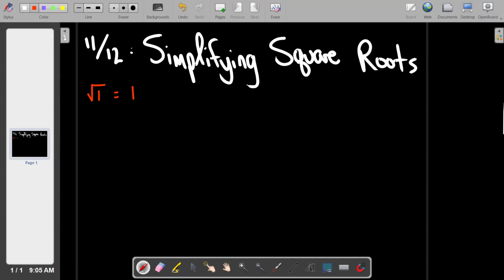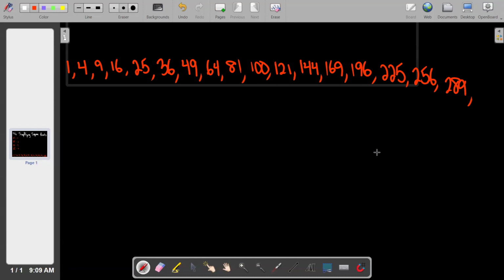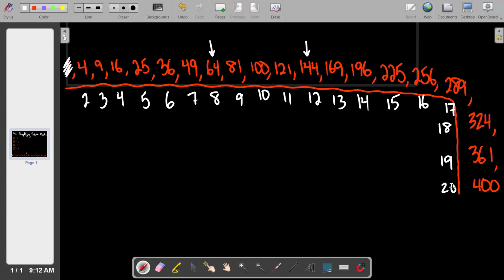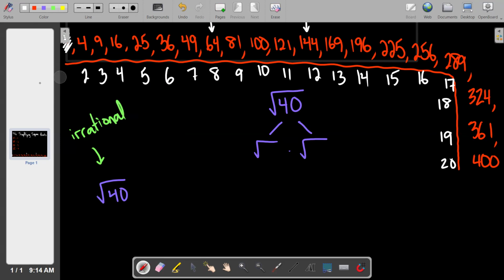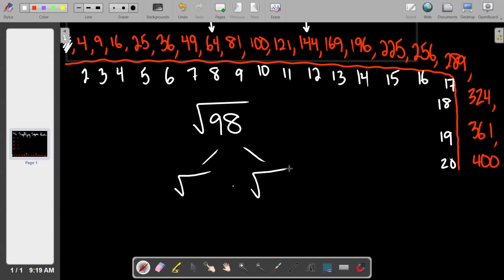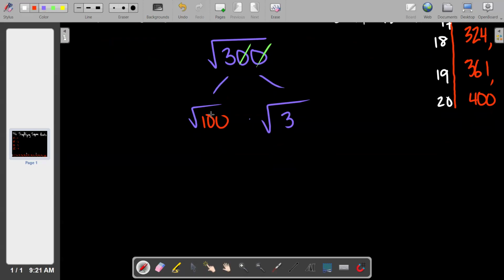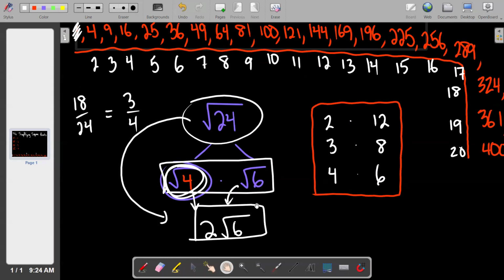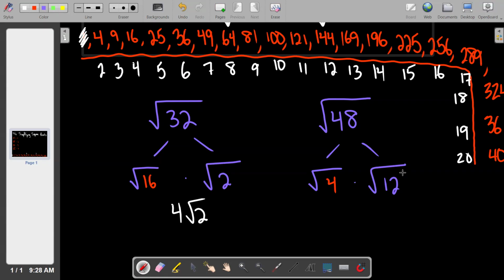Simplifying Square Roots